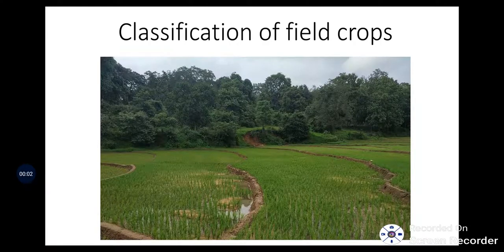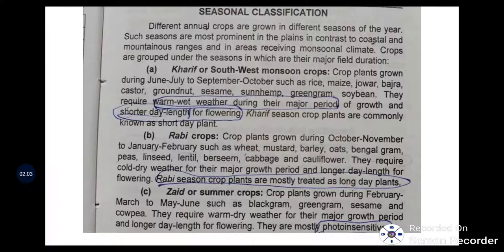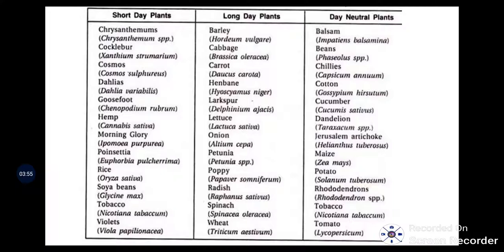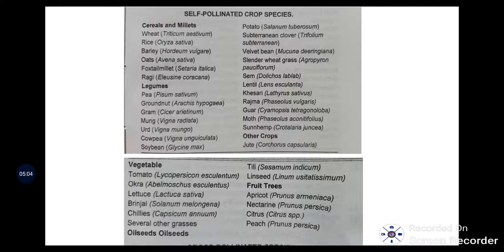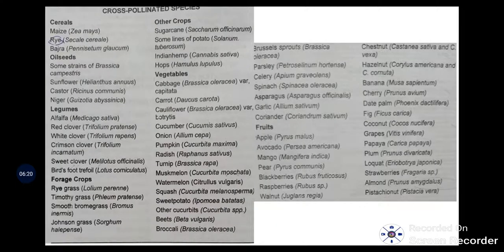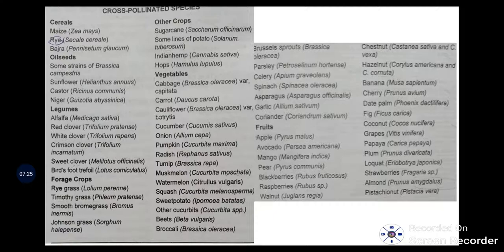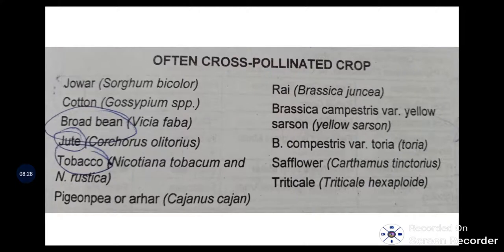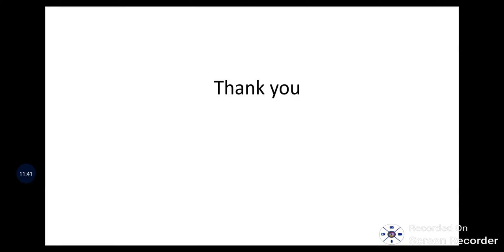Classification of Field crops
Classification based on Seasons, photoperiodic response, pollination habit and ontology